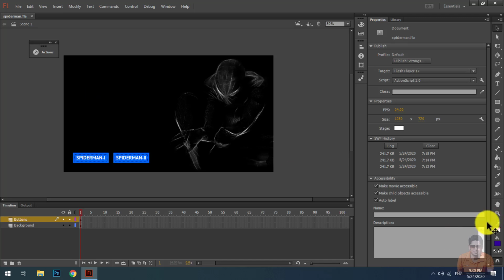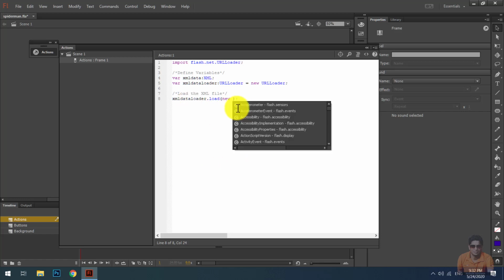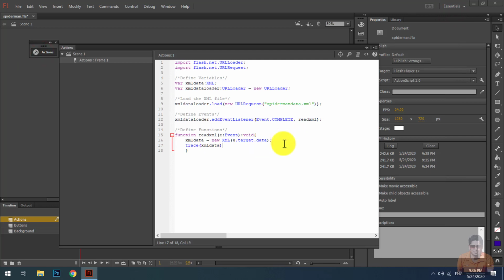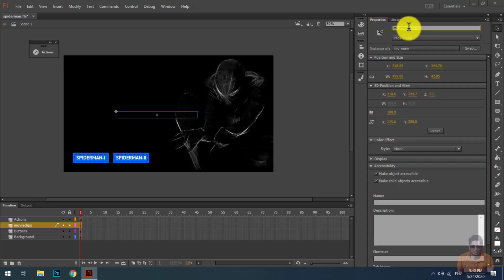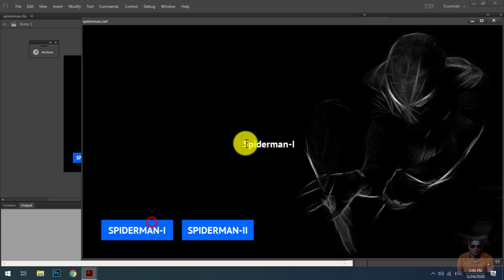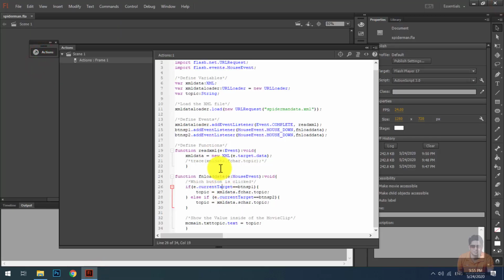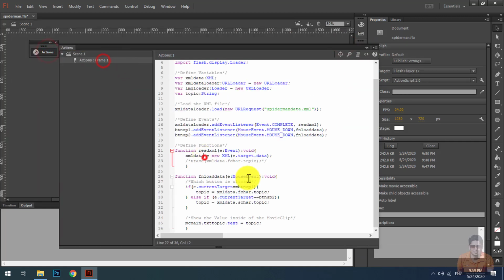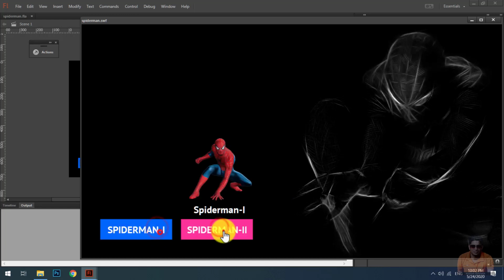Spiderman Interactive Flash Movie - II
This tutorial will explain to create a interactive movie by using Adobe Flash CS6. The name of this flash movies is Spideman. You can download the resource files by using following link.